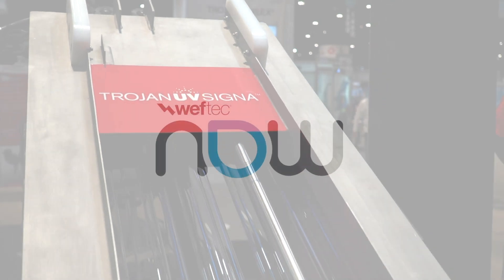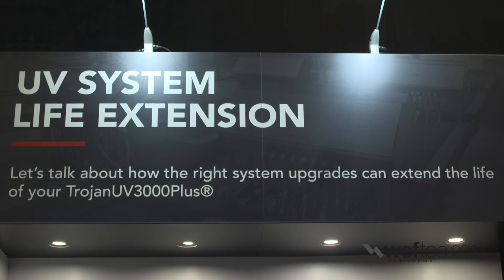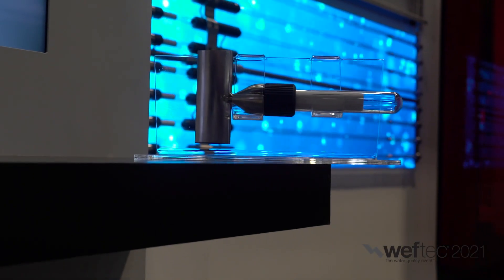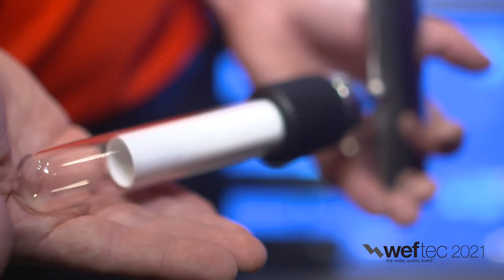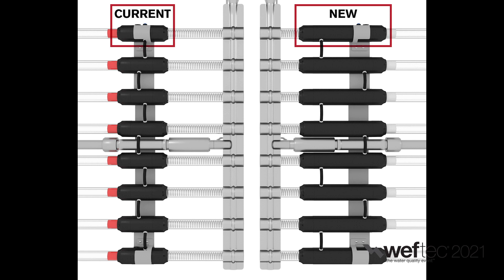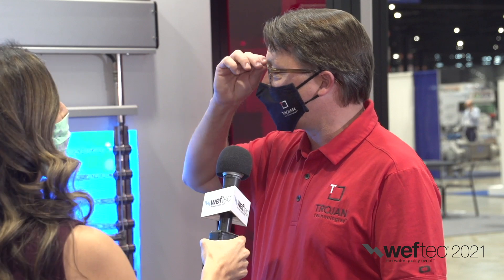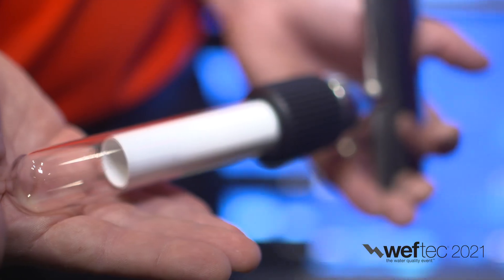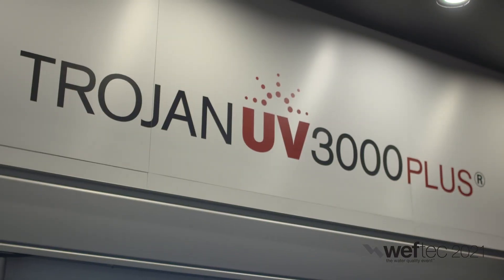Trojan Technologies at WEFTEC 2021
VP of Sales Dan Rinehart discusses the features and benefits of the new UV3000Plus Life Extension.